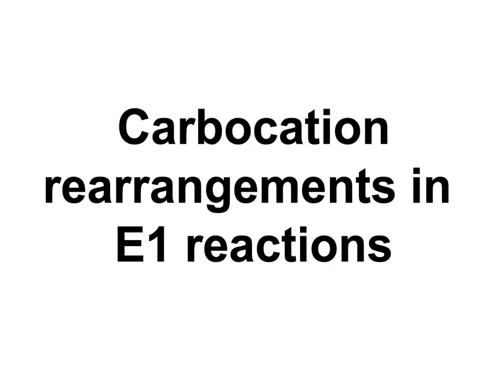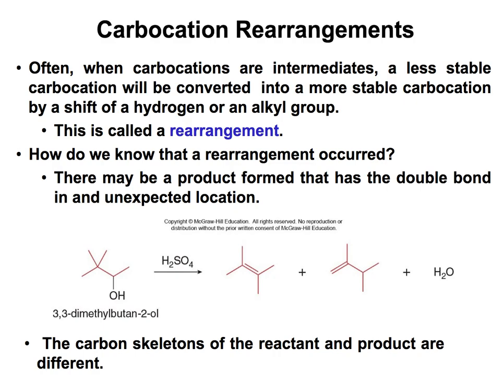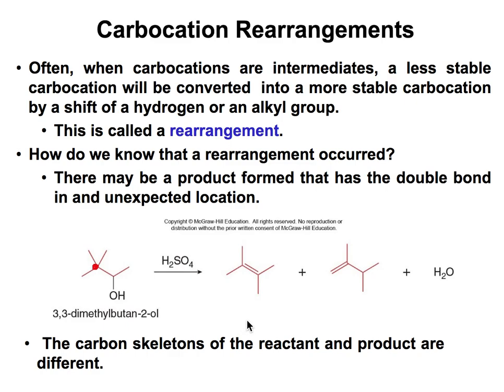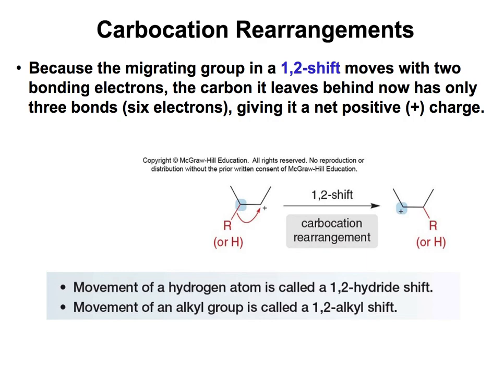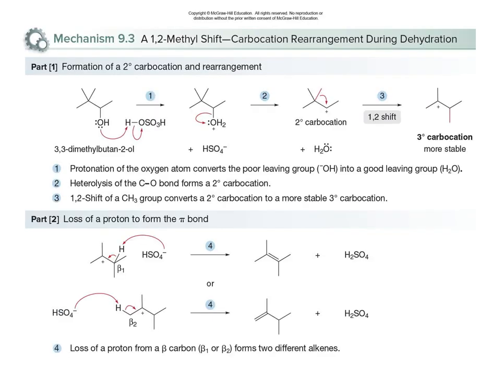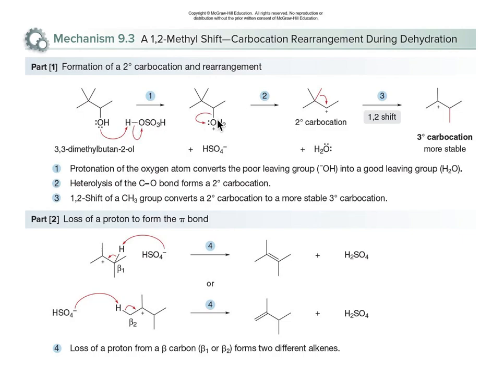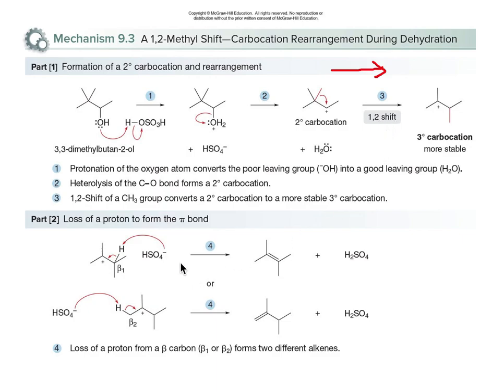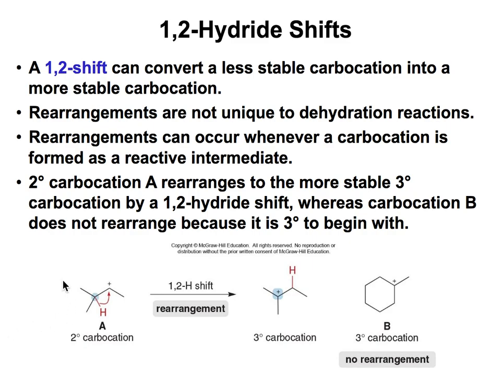Chapter 8: E1 Carbocation Rearrangements